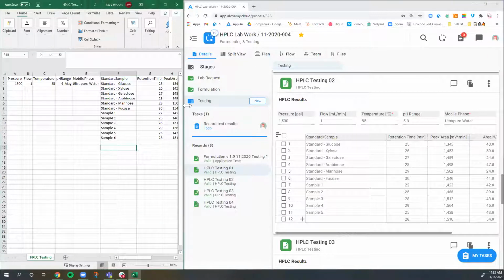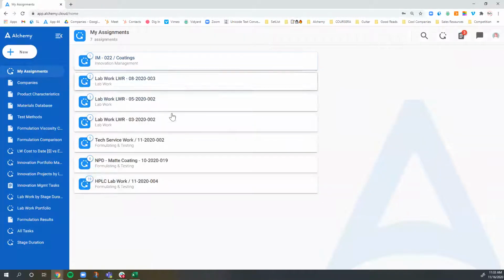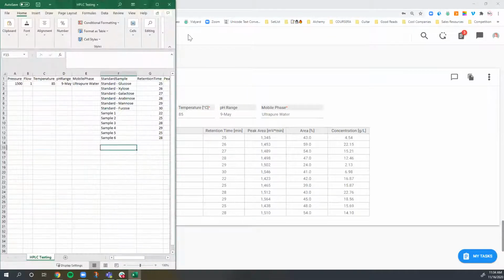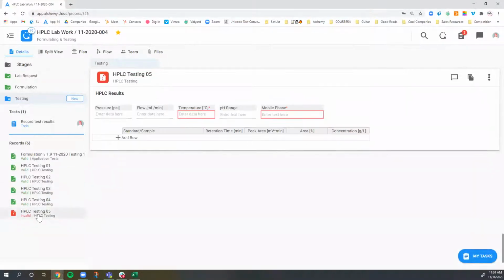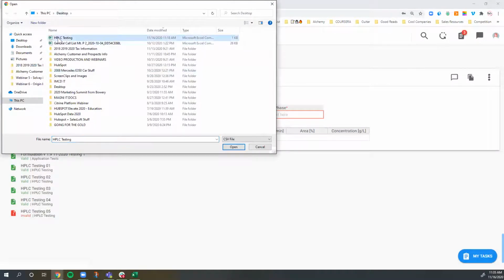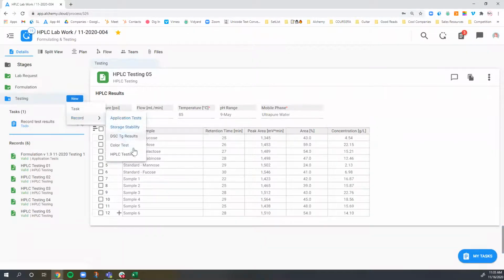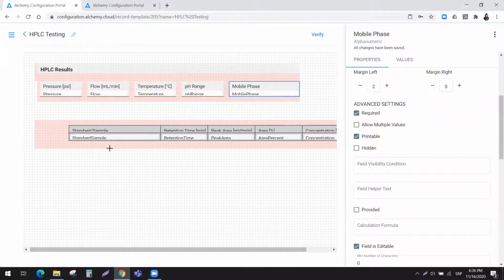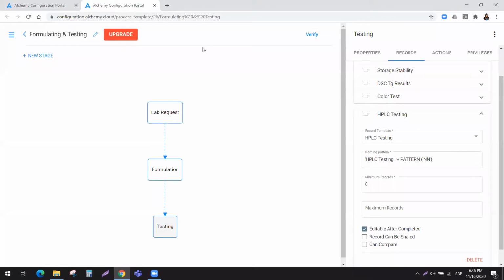Tailored HPLC Tests Data Upload in Alchemy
In this video, viewers will learn how tailored records can be created to import exact replicas of previously existing Excel templates. Here, we show the example of an HPLC data upload being moved from Excel to Alchemy in two clicks.